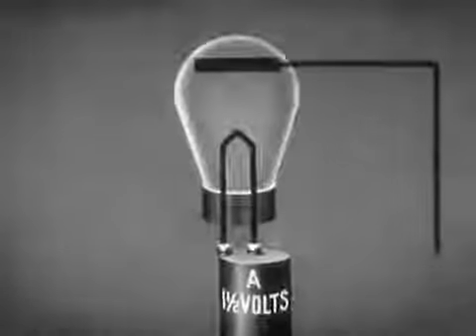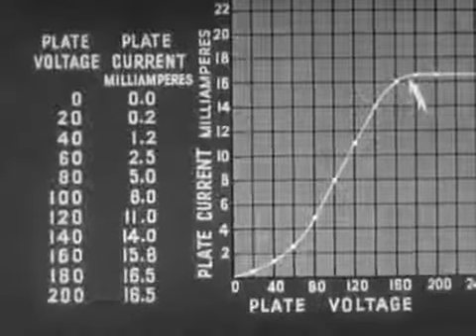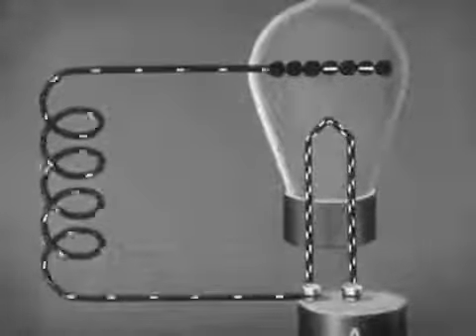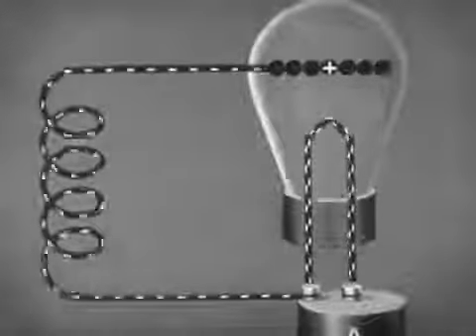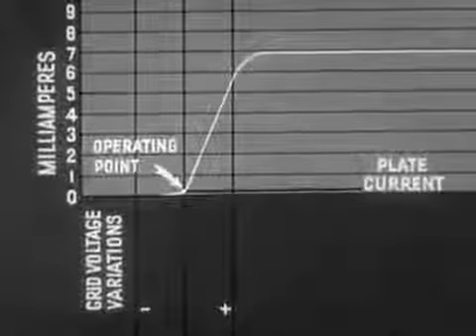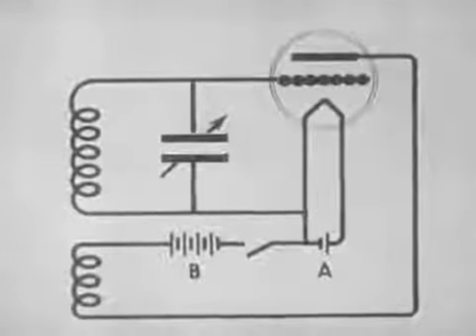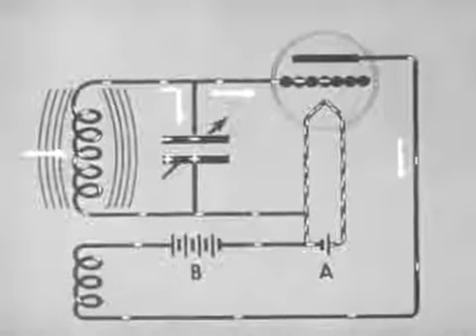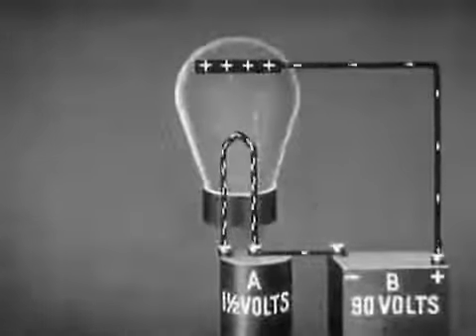Vacuum Tubes: Principles of Radio